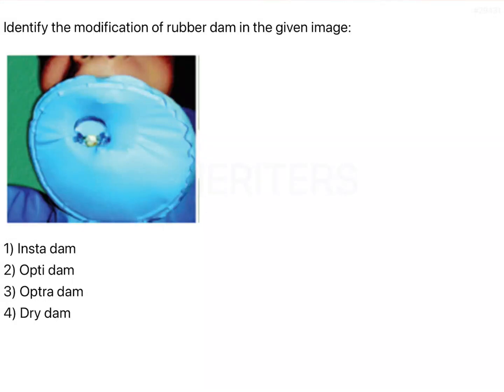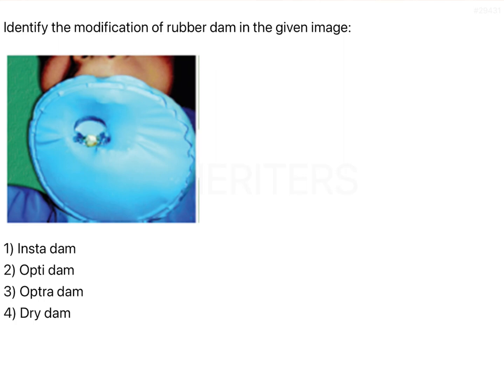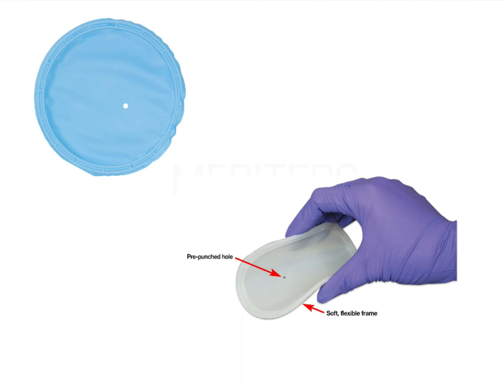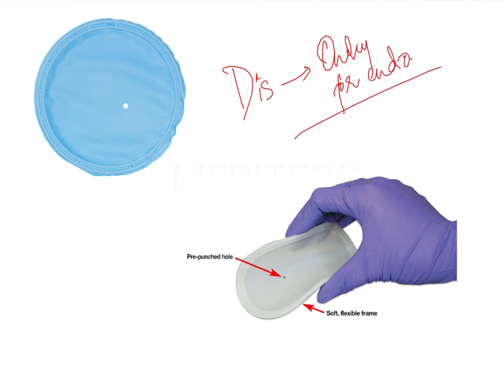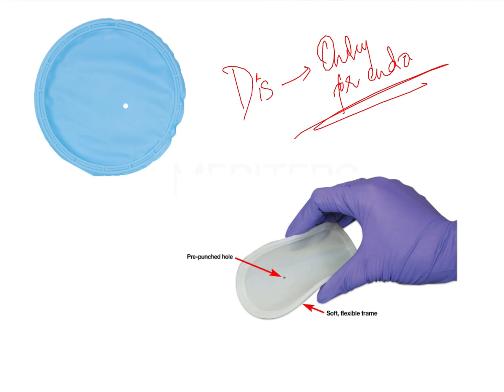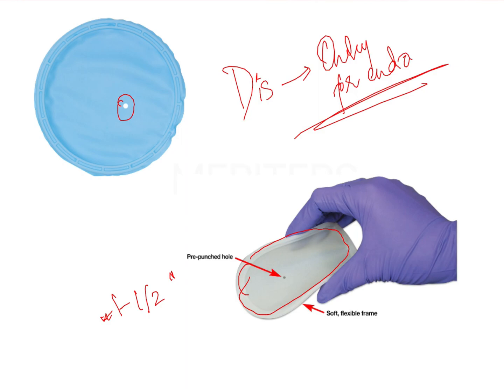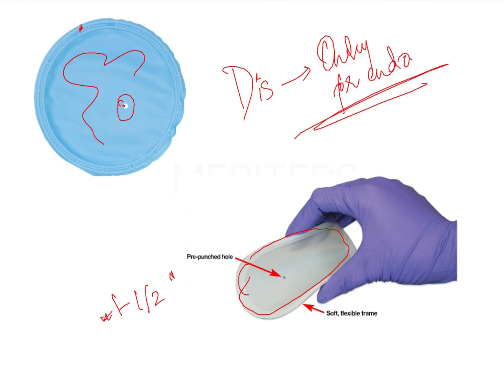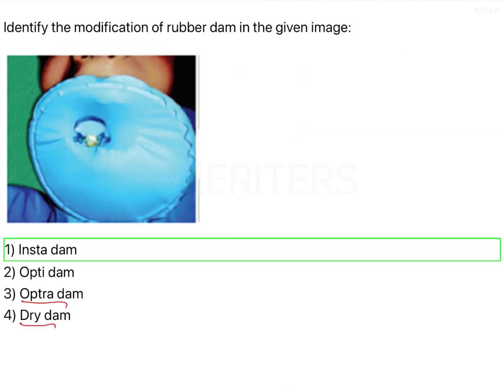NEET MDS | INICET - Conservative Dentistry | Explanatory Video | MERITERS